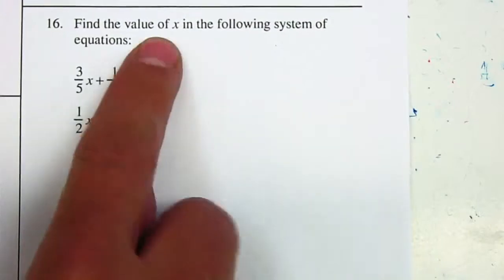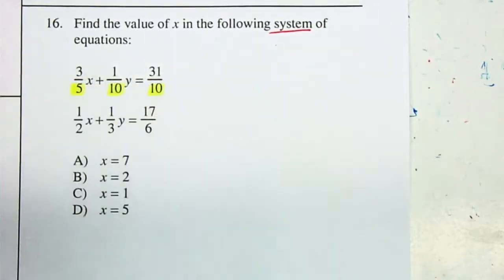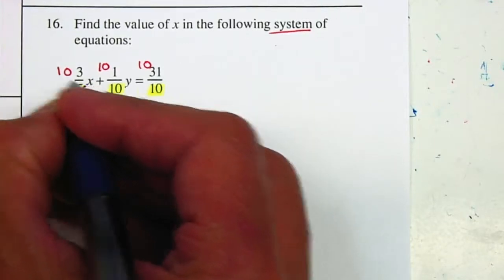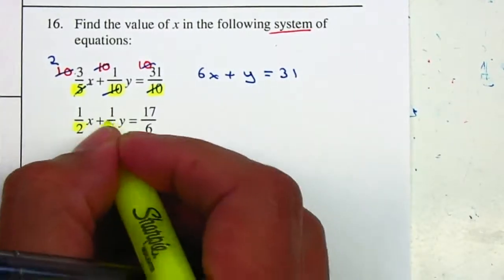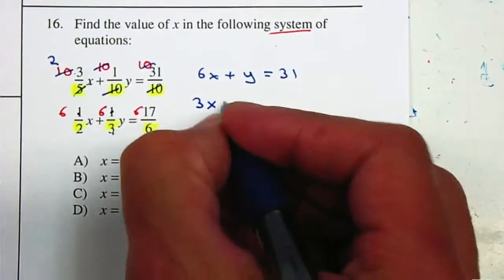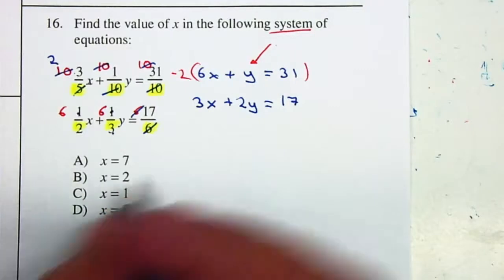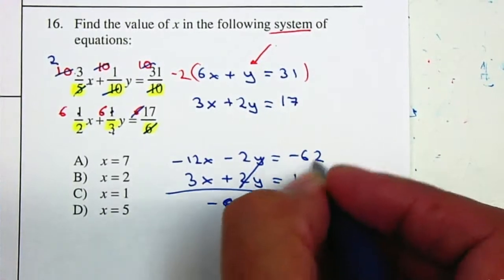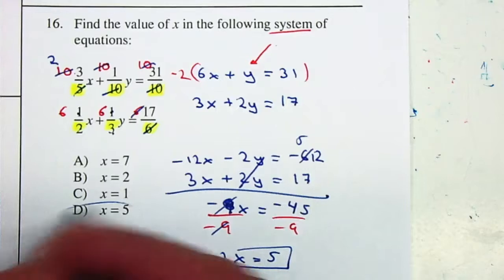P16 Alg2 Unit 3 - Systems of Equations Fractions